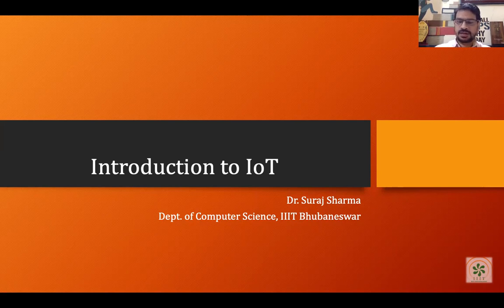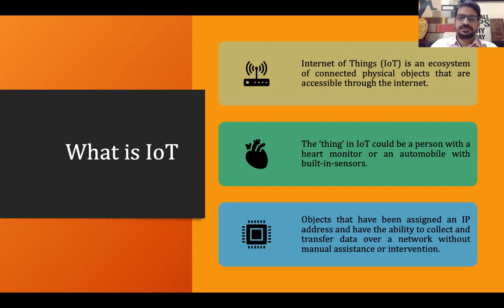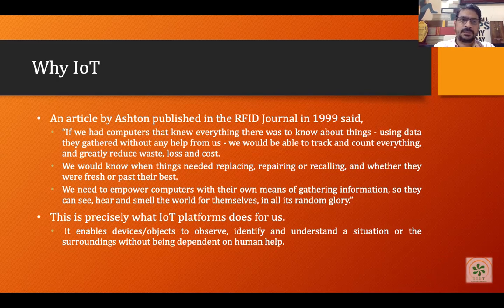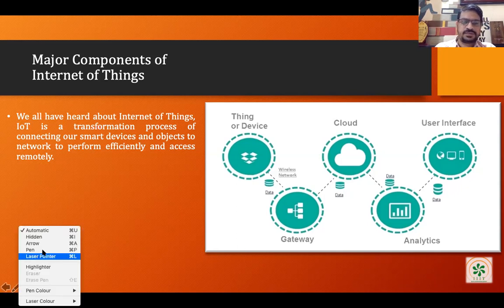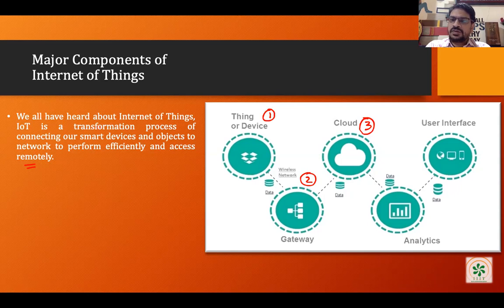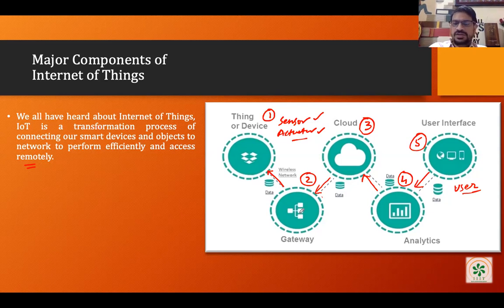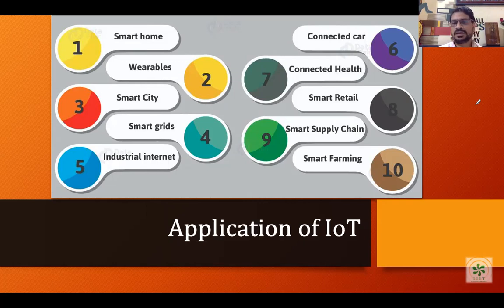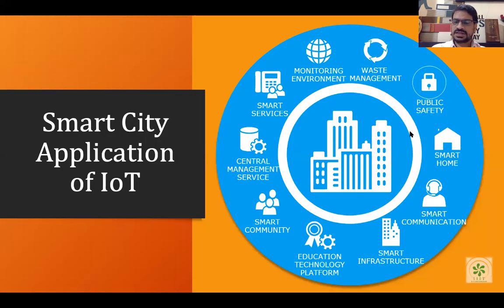Internet of Things | IoT Technology | Simple Explanation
Simply explained the functionality of IoT with its five essential components.